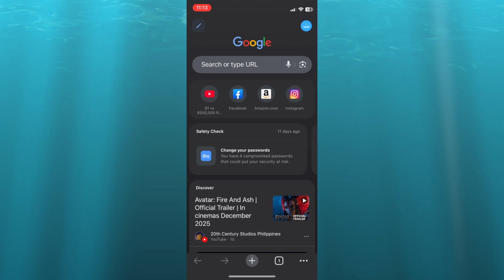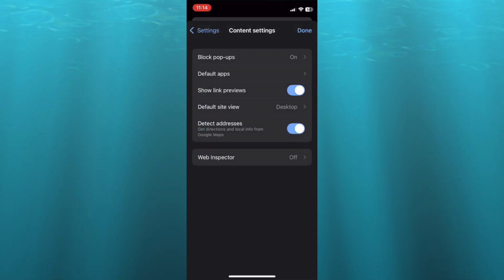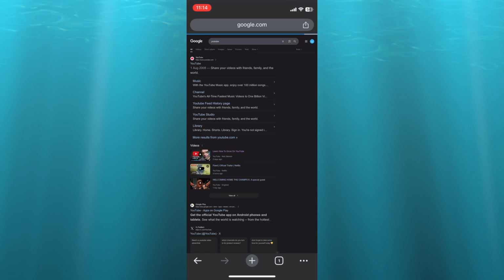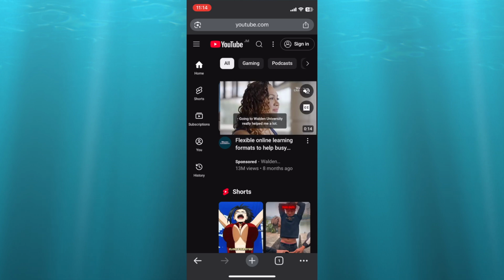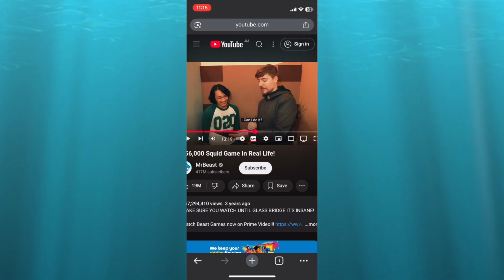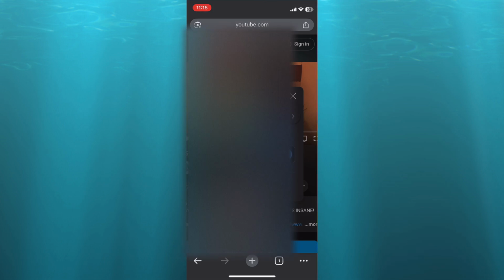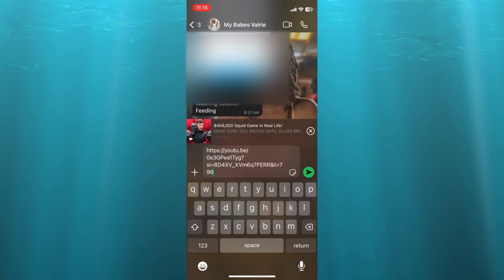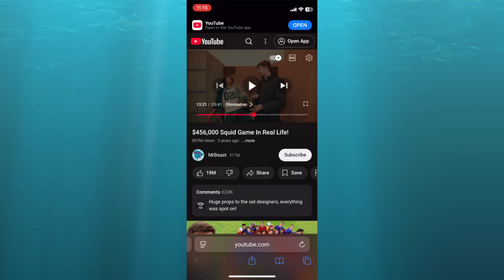HOW TO SHARE YOUTUBE VIDEO ON WHATSAPP WITH TIMESTAMP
HOW TO SHARE YOUTUBE VIDEO ON WHATSAPP WITH TIMESTAMP,HOW TO SHARE YOUTUBE VIDEO AT A SPECIFIC TIME ON MOBILE
Here's how to share a YouTube video on WhatsApp with Timestamp. I'll be using my iPhone for this example, the steps remain the same even if you're using an Android device. Watch this YouTube tutorial!